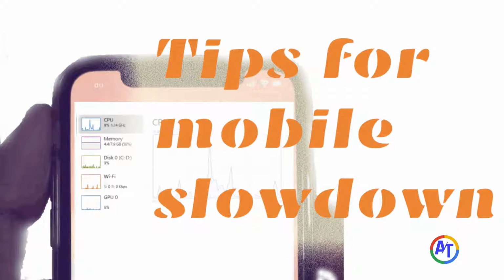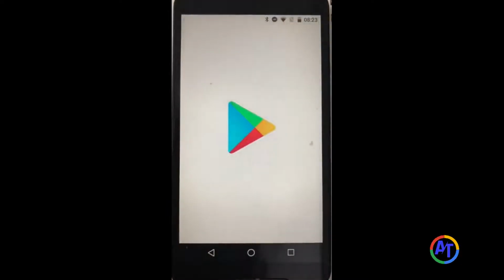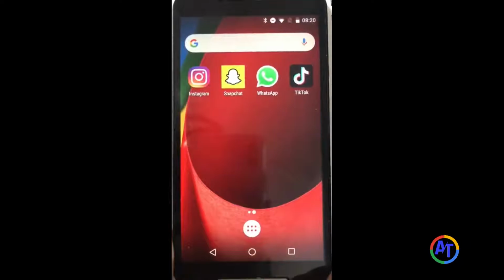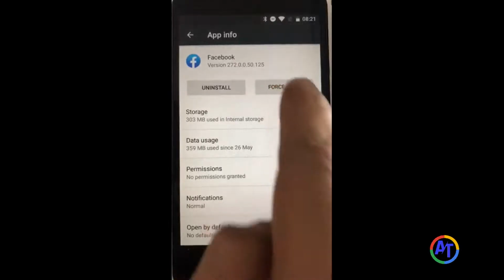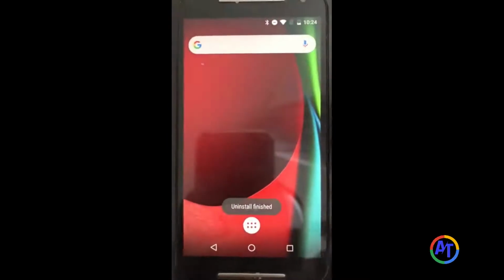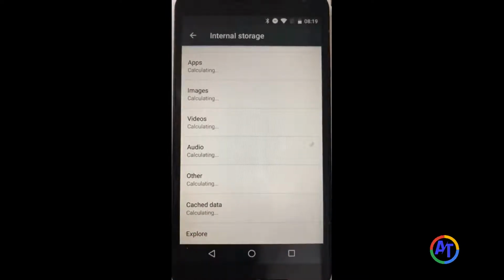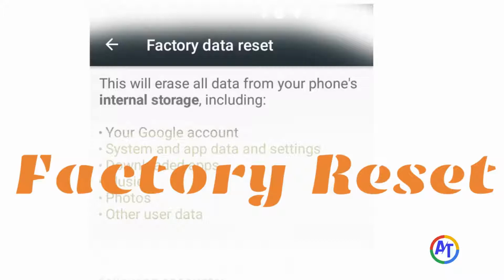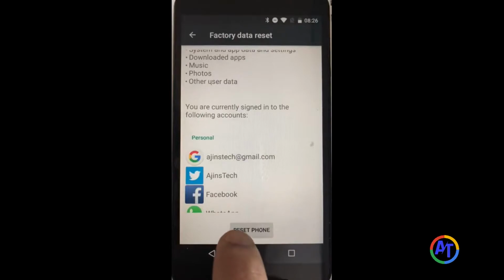To improve your Android phone performance do this (English)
In this video, I am giving five tips to improve the performance of your android mobile phone. The tips are using the lite version of apps, force stopping unused apps, uninstalling unwanted and unused apps, clearing cached data, and finally, factory reset.
For installing the lite version of apps, search for the app in play store few apps have its lite version like Facebook, twitter, messenger.
Force stop the unused apps, for this, go to settings and then apps and select the app you want to force stop and select force stop.
 Uninstall unwanted and unused apps will free up memory and improve performance.
Clear the cached data by going to the storage in settings and clear the data.
Factory reset the mobile phone if none of the above worked
Please do the precautions before doing the Factory reset.
Free resources helped me are below
Video:Shotcut (free software)
Animation: Pencil2D(free software)
 Notice :
 ▪ This channel does not promote or encourage Any illegal activities, all contents provided in this channel is meant for education purpose only. and comply with the Youtube community policy.
For any complaints or suggestions regarding this channel